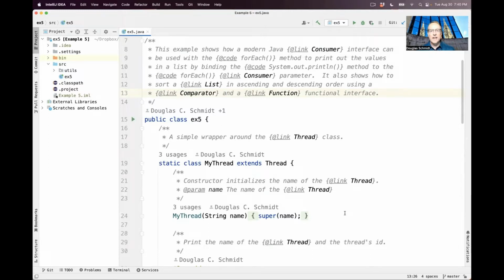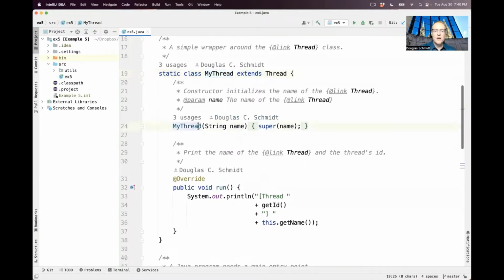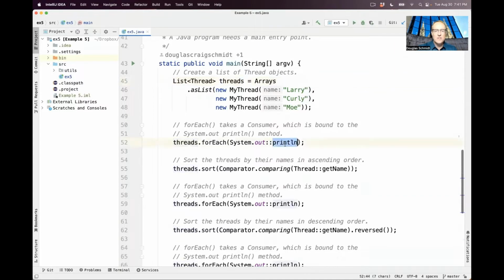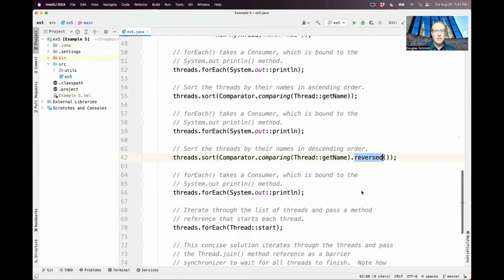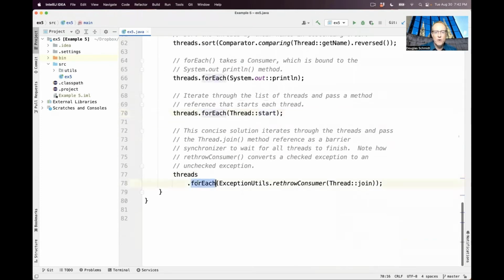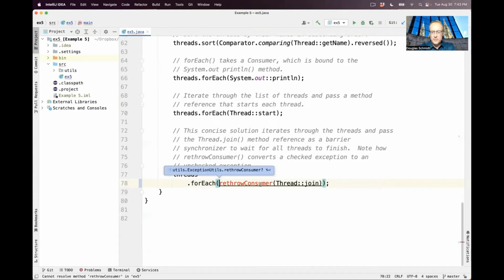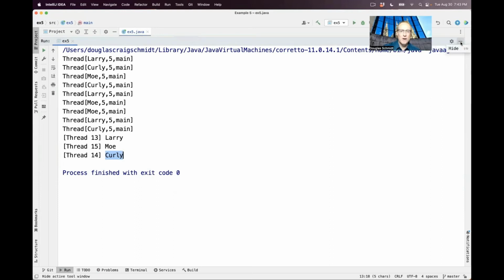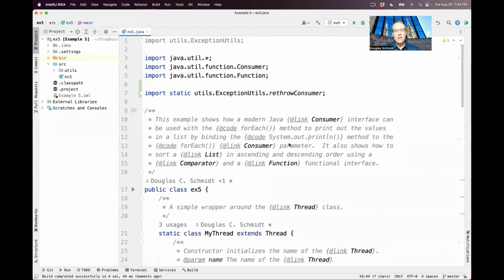Applying the Java Consumer Functional Interface with the forEach() Method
This video shows how a modern Java Consumer interface can be used with the forEach() method to print out the values in a list by binding the System.out.println() method to the forEach() Consumer parameter. It also shows how to sort a List in ascending and descending order using a Comparator and a Function functional interface.